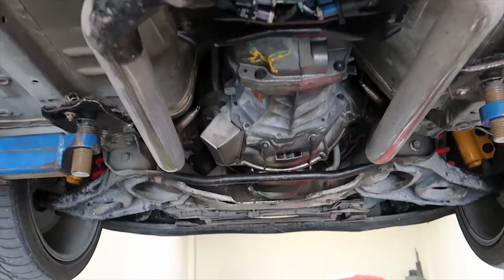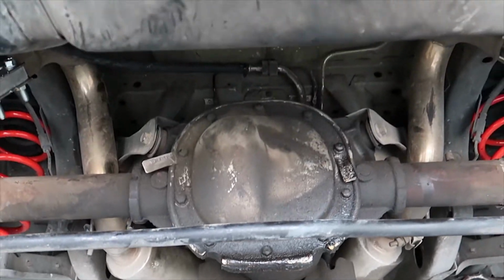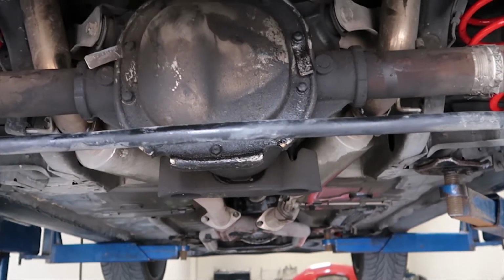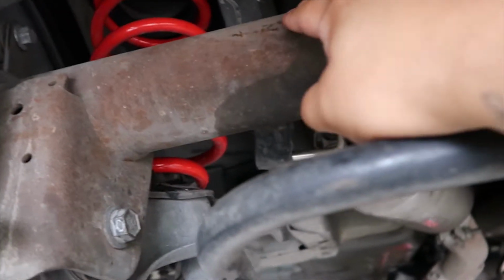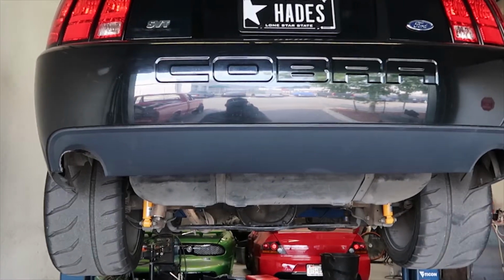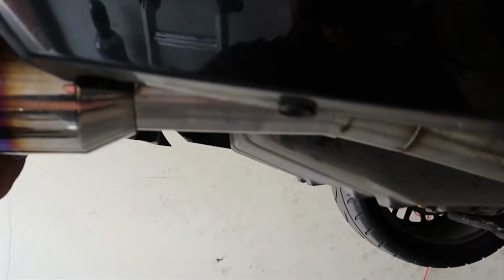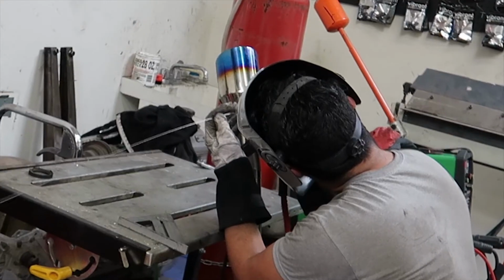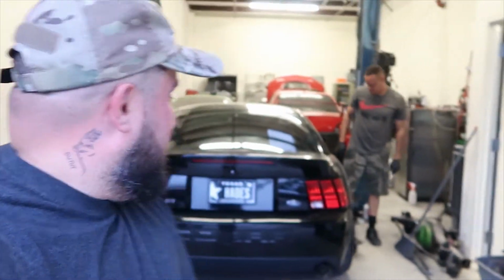FINALLY! Completing My Exhaust!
Let's take a trip to the past to the day I finally finished my incomplete exhaust.

[My Gear]
Gorilla Pod
Gorilla Pod